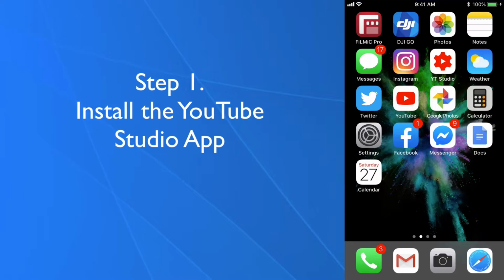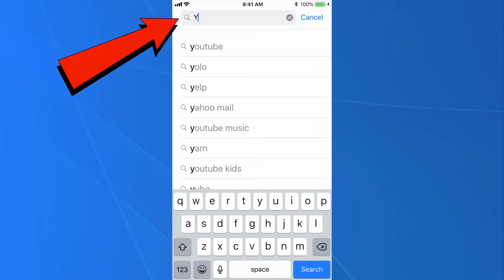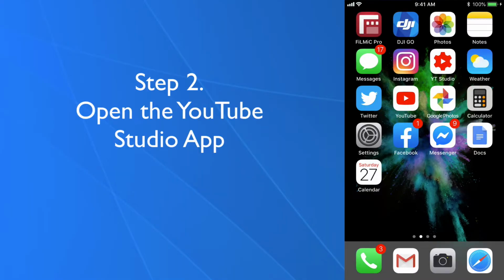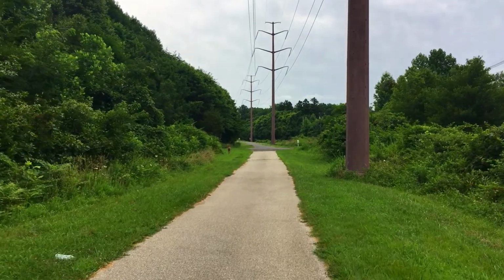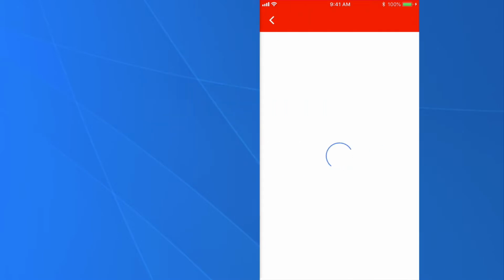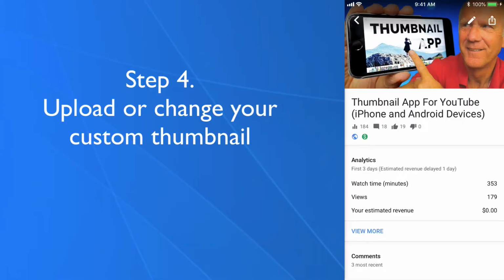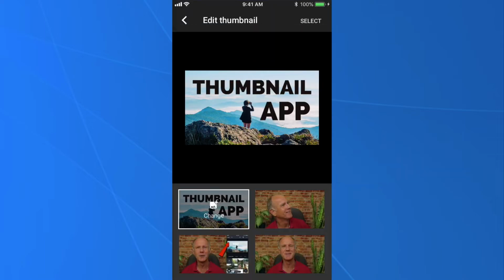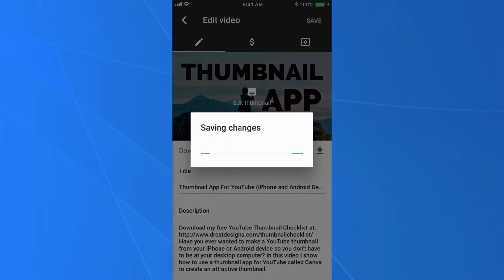How To Upload YouTube Thumbnail On iPhone or Android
Discover how to quickly and easily upload a YouTube Thumbnail On iPhone or Android device using the YouTube Studio App, so you don't have to be at your computer.